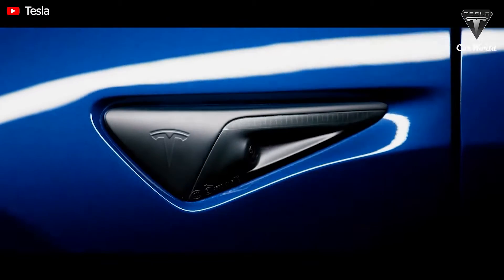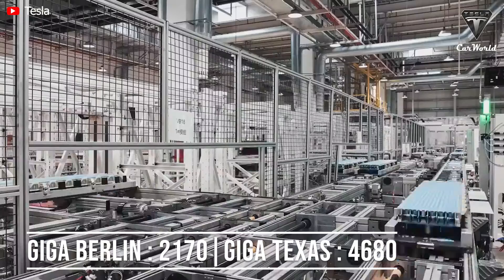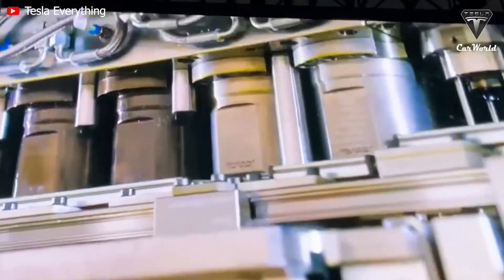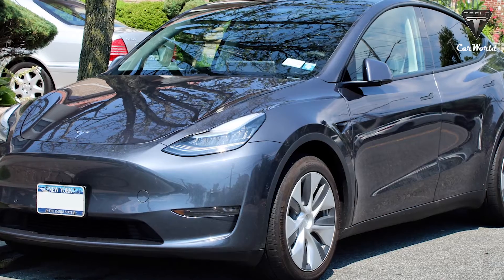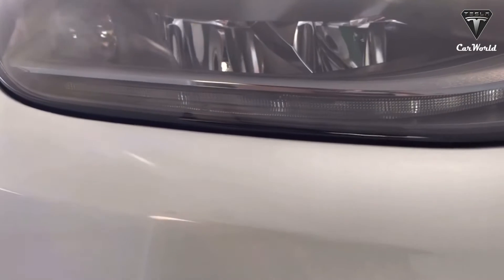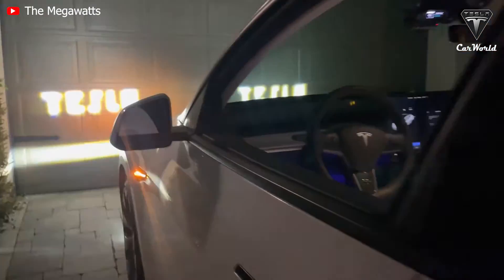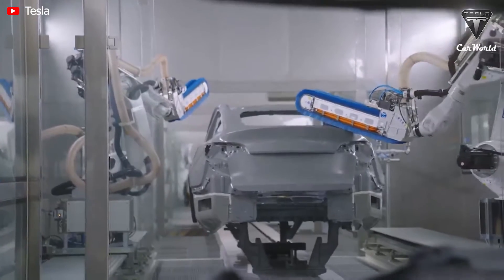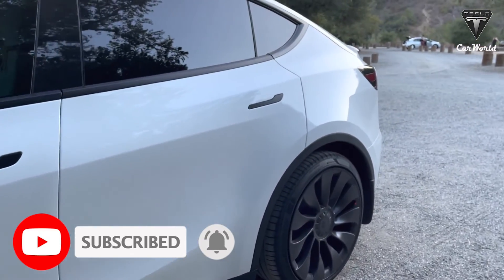INSANE COMPARE: Model Y Made in Giga Texas with Model Y made in Giga Berlin!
At present, Model Y is one of Tesla's key export models. The most obvious evidence is that Model Y was the best-selling car in the UK in March 2022. This electric SUV is being manufactured in Giga Texas and Giga Berlin. However, each Model Y produced in the US and Germany will not have the same details. Moreover, the CEO of Tesla, Elon Musk also gave a comparison between Model Y made in the German factory and the US factory
So what is the difference between the Model Y made in Giga Texas and the Model Y made in Giga Berlin?
If you want to find out more, then stay with us until the end of the video. Let’s get going with today's video!

Model Y produced at Giga Berlin is currently still equipped with 2170 battery cells while Model Y made in Texas uses the 4680 battery package.
Moreover, the new 4680 pack used in Model Y made in Texas is filled with the larger diameter, cylindrical cells - these are 46 millimeters in diameter and 80 millimeters in length, and they use a nickel and manganese-based, lithium-ion chemistry inside a steel can. When the tightly packed group of cylinders is sandwiched between two sheets of stamped metal, it creates a structure that is pretty similar to honeycomb - obviously, the cells are round, not hexagons, but basically the same effect, and honeycomb is known to have an exceptional strength to weight ratio. That allows the battery pack to be more than rigid enough to function as the middle frame of the car.
Furthermore, the new 4680 cylindrical cell design is also much more efficient than the current battery cell because the 4680 battery cell design can use 6 times more power, 5 times more energy capacity and a 16% increase in range.
The next difference that Model Y buyers care about most is price.
The Model Y Standard AWD version of Giga Texas has a starting price of $59,990 while the Giga Berlin-made version is around $4,000 more expensive with a selling price of $63,000. The reason is that the Giga Texas factory in the US is devoting more production to the local market order, leading to a significant reduction in transportation costs as well as shortening the delivery time.